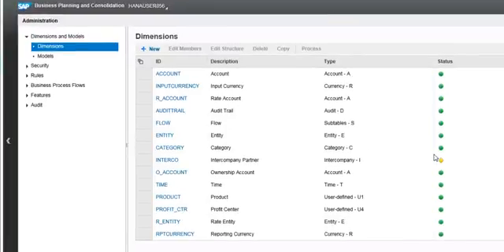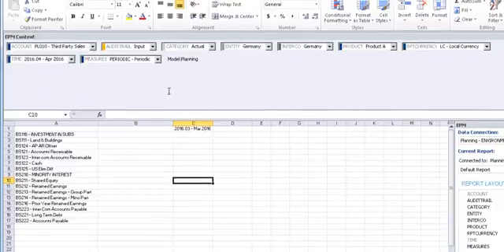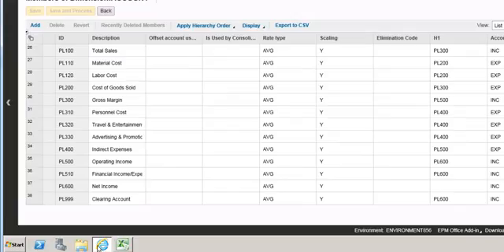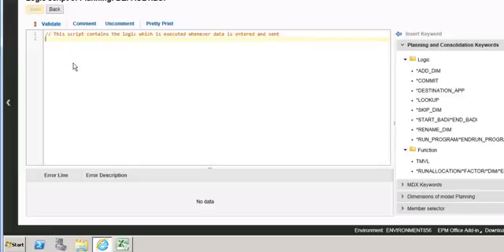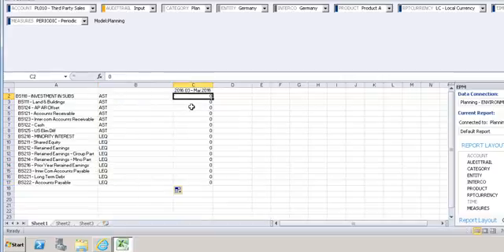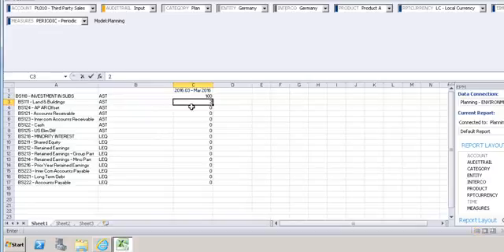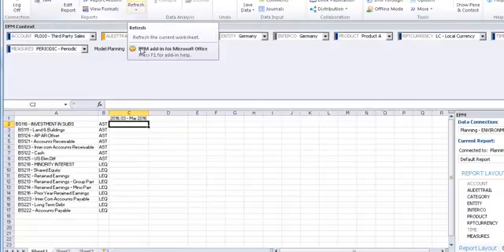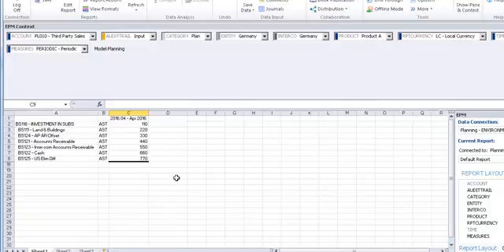*REC Command with Dimension Properties: SAP BPC